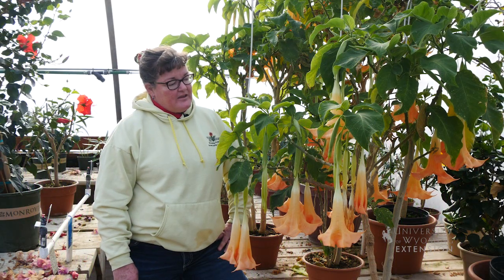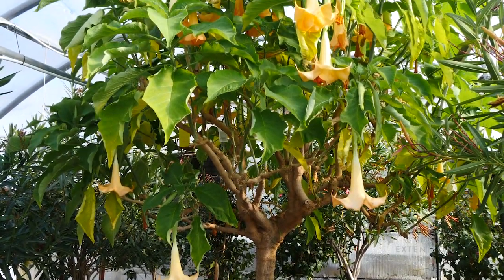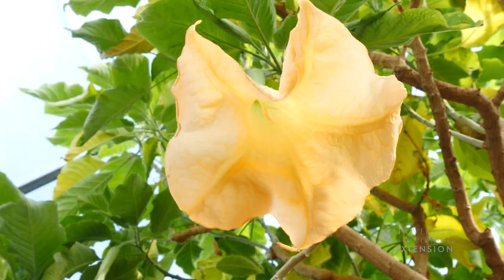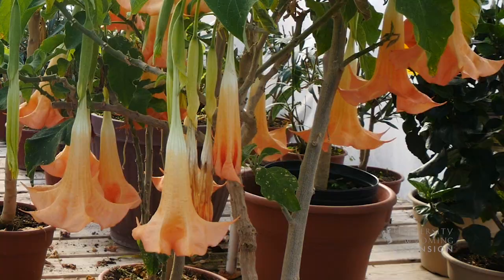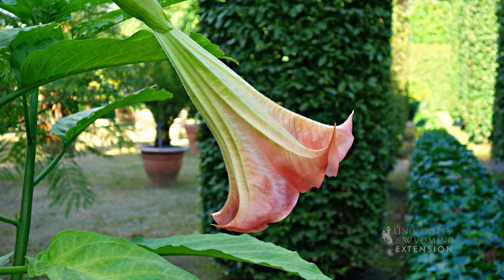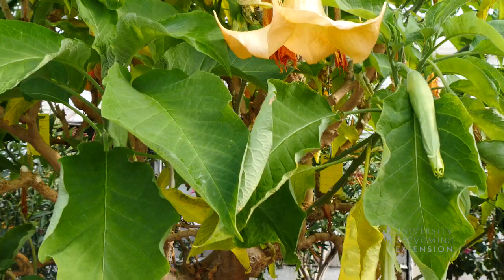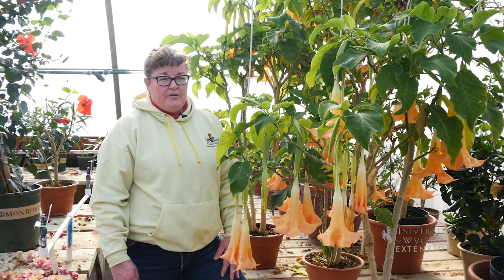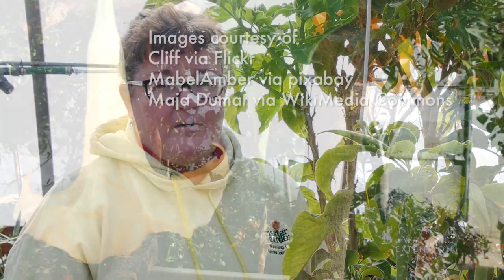Angel Trumpet | From the Ground Up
The Angel Trumpet is a beautiful option for those interested in tropical house plants that can also be used outdoors on a patio in the summer.